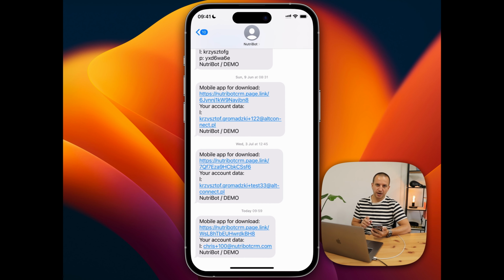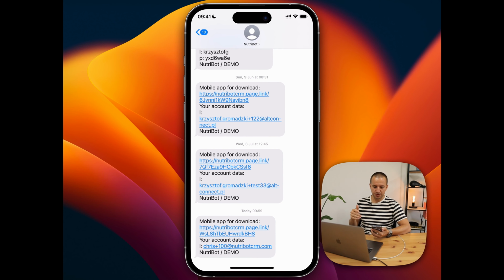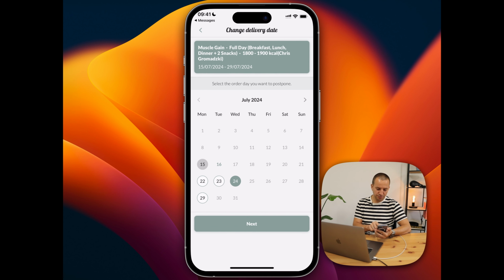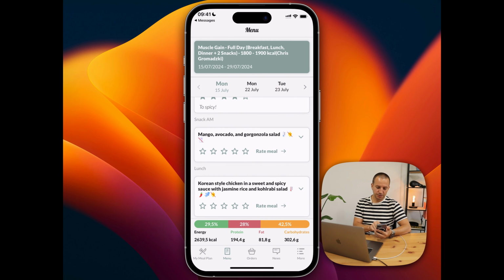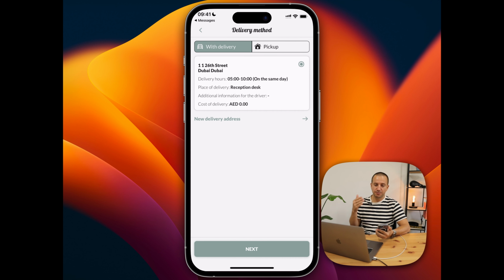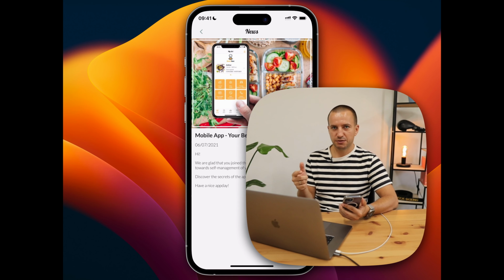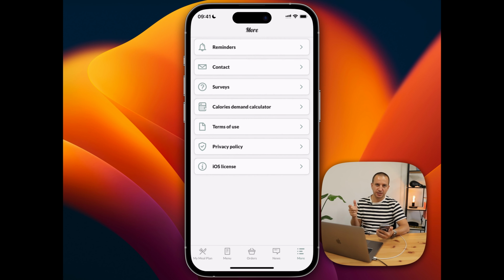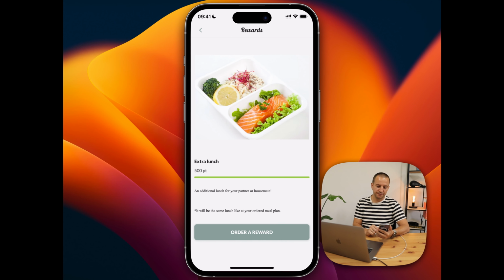MOBILE APPS - NutriBot Customer Journey Presentation 3of3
Discover how your meal prep customers can easily manage their meal plans with the mobile app at their fingertips, powered by NutriBot Software.

Timestamps:
0:00:00 - Intro and downloading the app
0:00:40 - Logging in to the mobile app
0:01:03 - Dashboard and Meal plan management
0:02:10 - Menu and meal rating
0:02:45 - Order renewals
0:03:30 - Contact and News
0:04:17 - Other mobile app features
0:04:45 - Loyalty program
0:05:15 - Summary